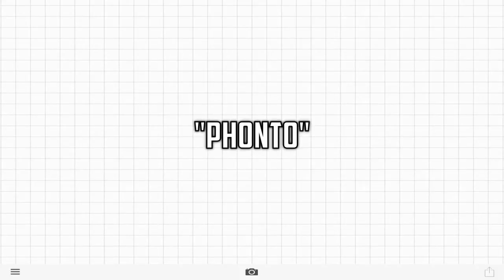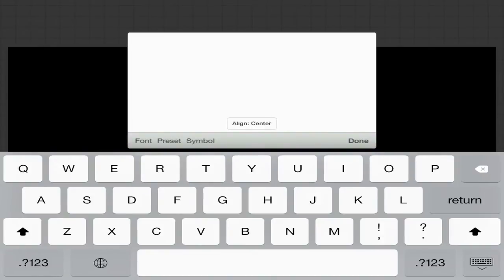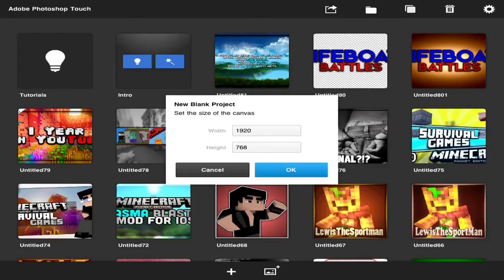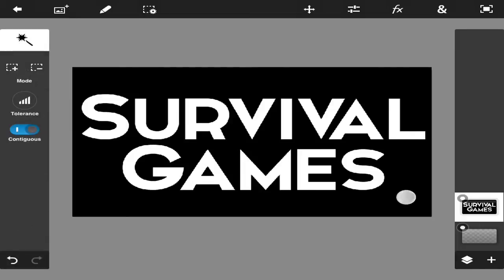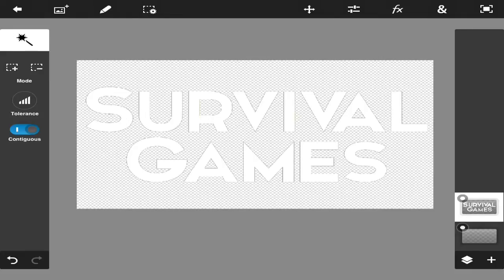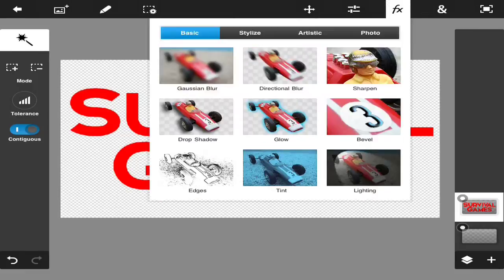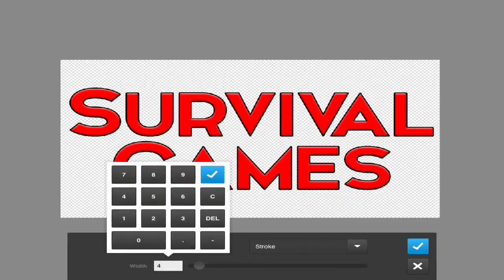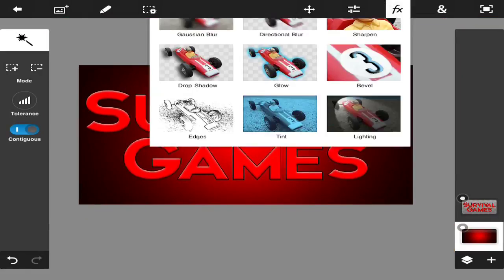Photoshop Touch Tutorial #2 "Sexy Text"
Photoshop Touch is amazing if you know how to use it ^~^

Apps used:
PS Touch
Phonto (free)